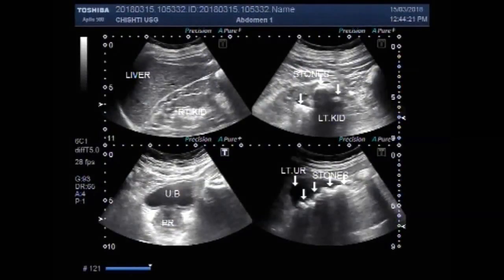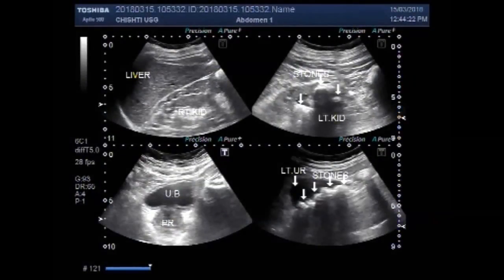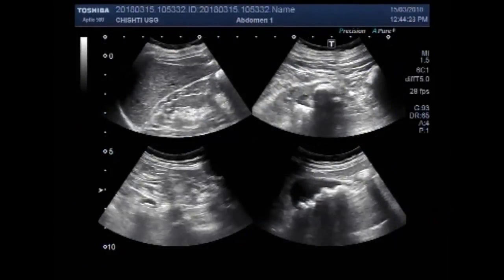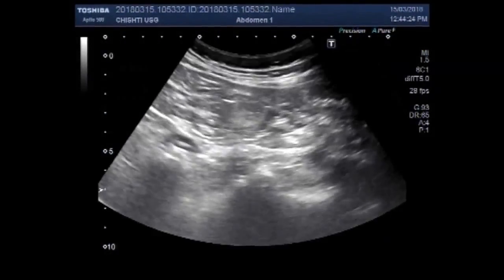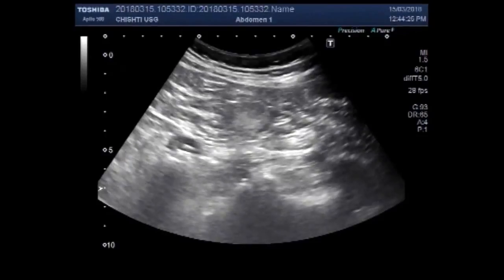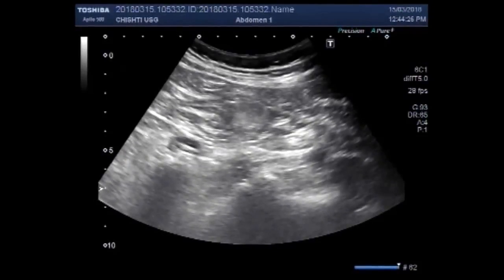Ultrasound Video showing multiple ureteric stones with renal parenchymal disease.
This video shows  multiple ureteric stones with renal parenchymal disease.